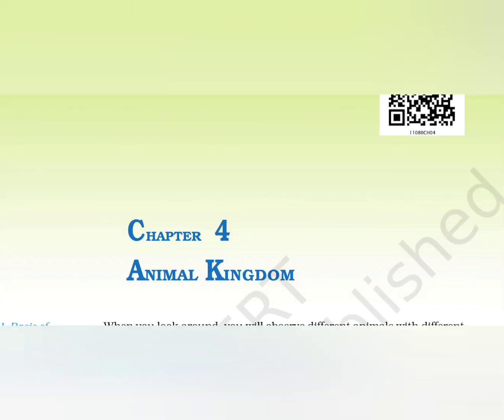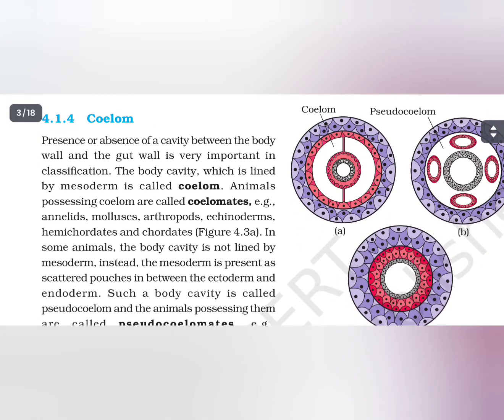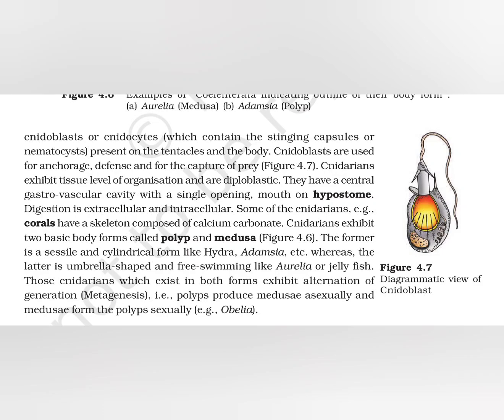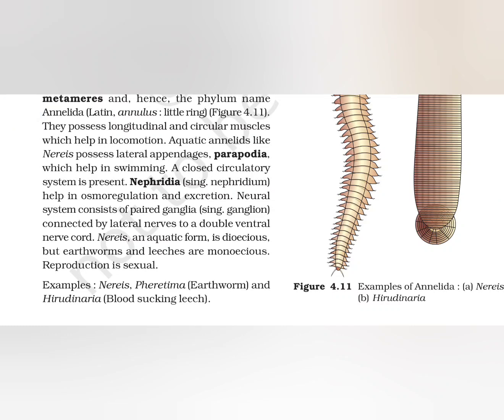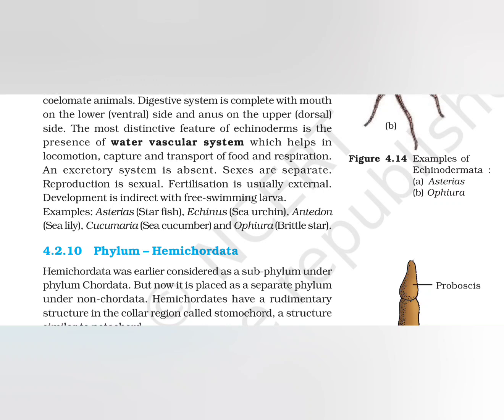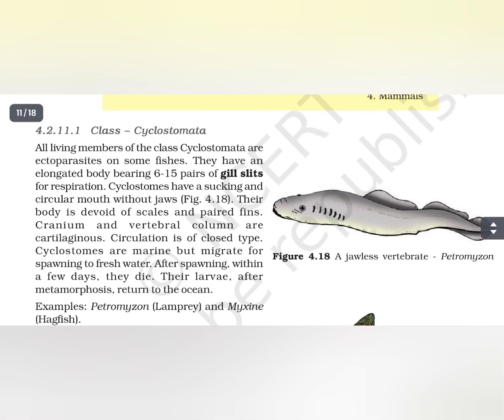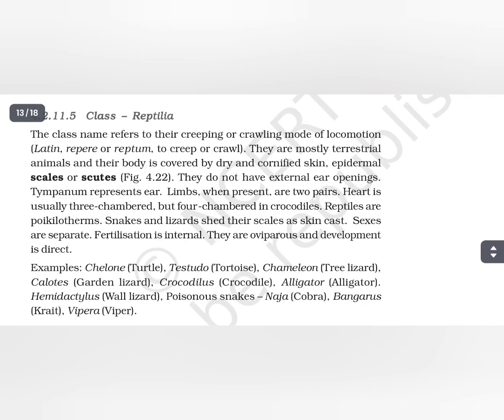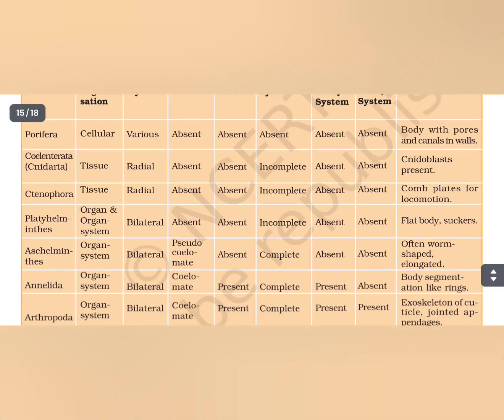Ch 4 Animal kingdom class 11th biology||ncert reading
Biology ncert line by line reading